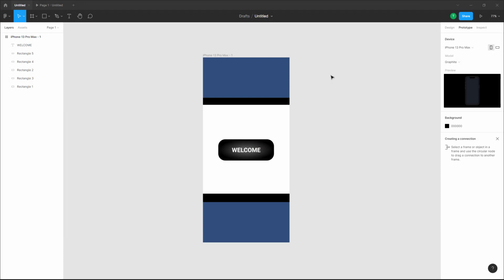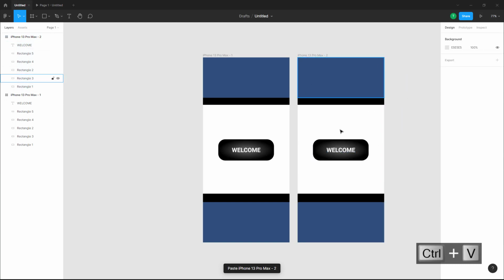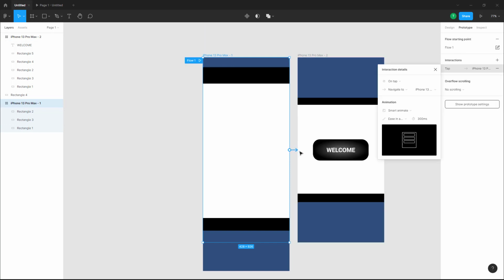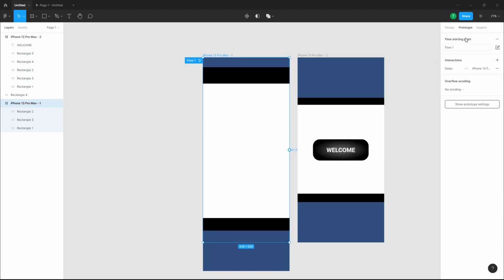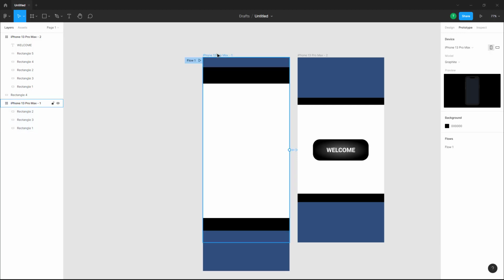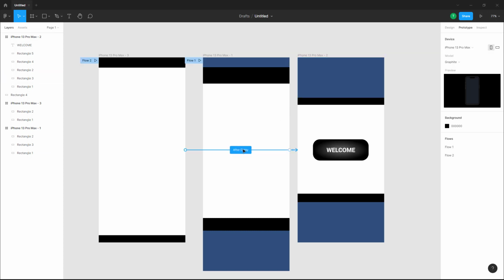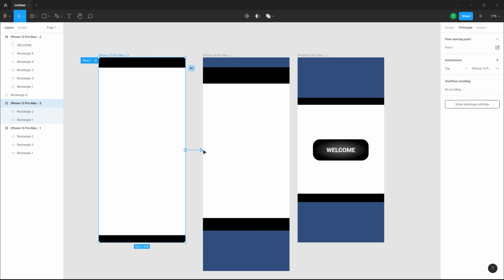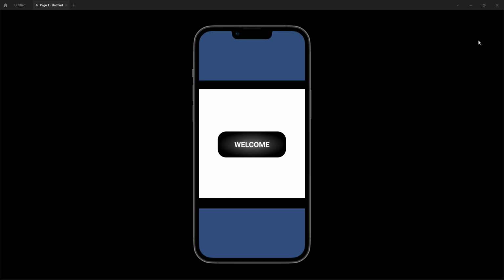Figma Tutorial - Lesson 82 - Smart Animation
In this tutorial, we will be discussing about Smart Animation in Figma